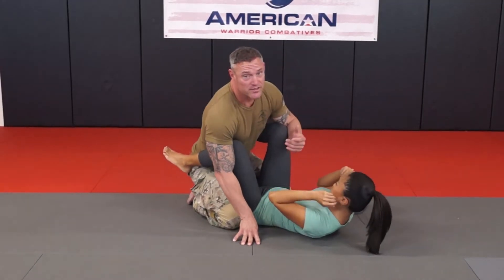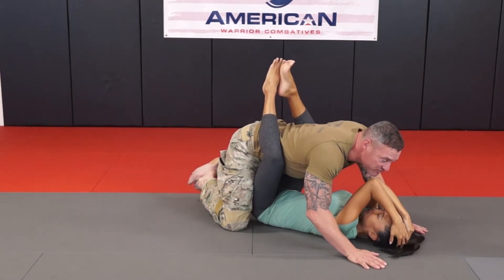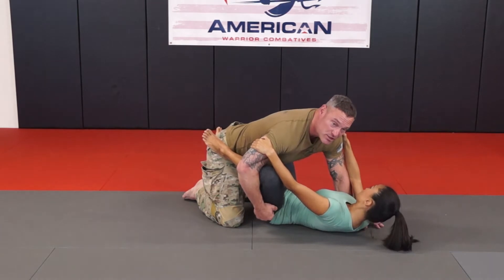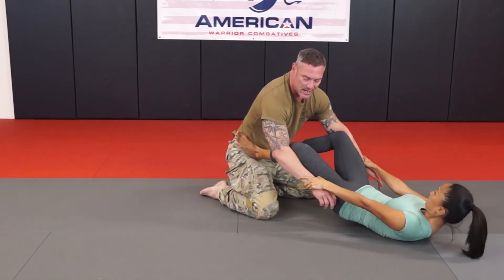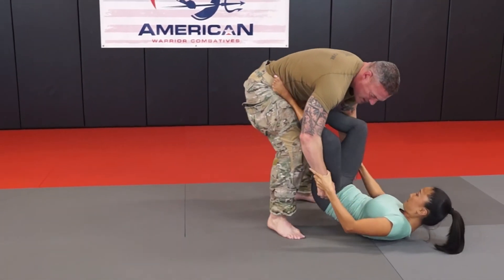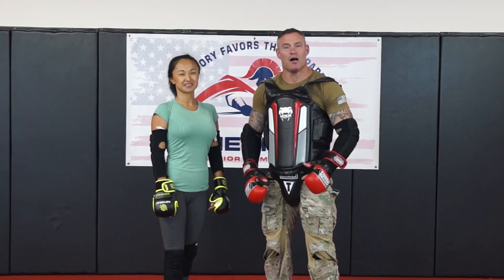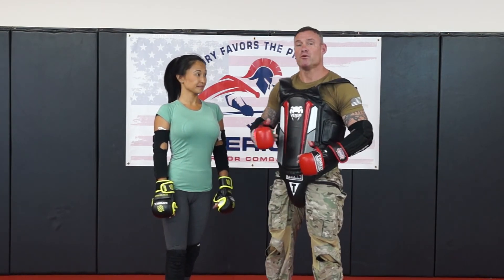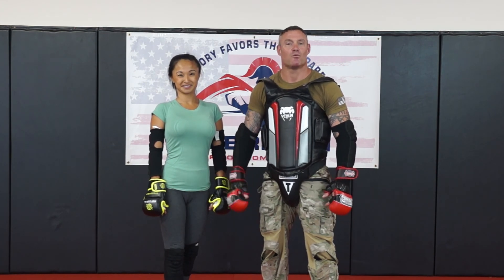Women's Self Defense Video 7 Guard Series Escape - Rib Punch defense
Women's guard defense Rib Punch defense from guard. Video 7.  What to do when an attacker punches your ribs from in between your legs (guard). to learn more on seminars training opportunities.